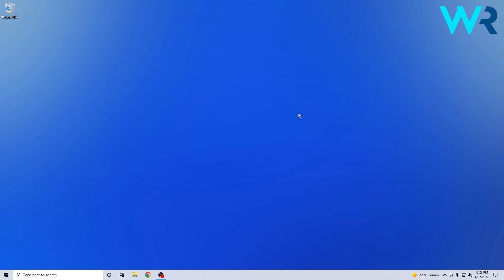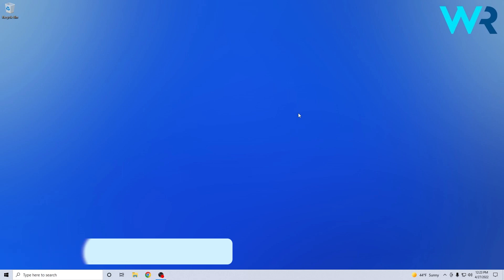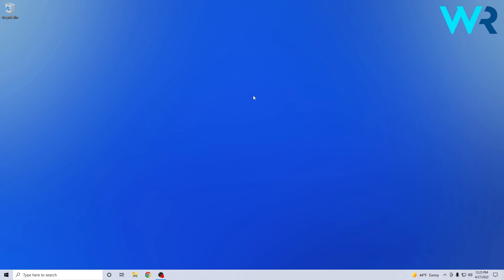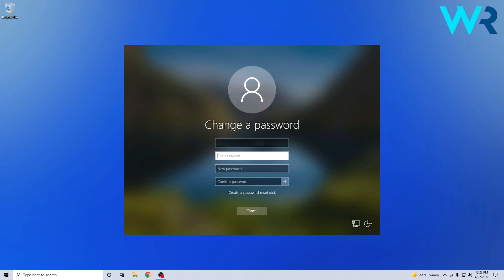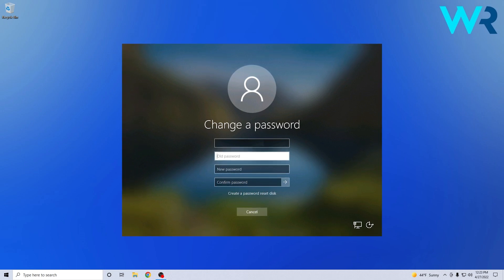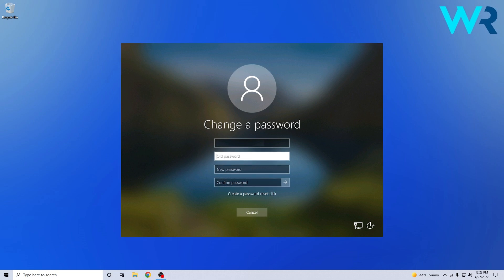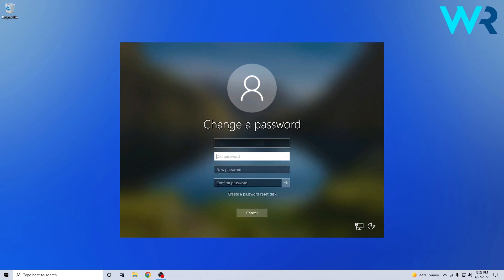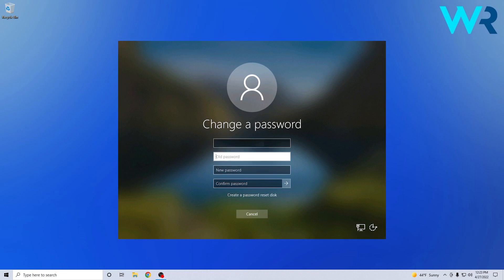New in Windows 10 Update KB5011831 - Fixes and Improvements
| ⚙️Try Fortect to fix and optimize your PC like a Pro

New update on the way! Here's what's new in Windows 10 Update KB5011831 in terms of Fixes and Improvements. Seems like Windows 10 is also getting well taken care of, and these latest fixes will make your OS run better and smoother!

0:00 - Intro
0:09 - New in Windows 10 Update KB5011831 - Fixes and Improvements